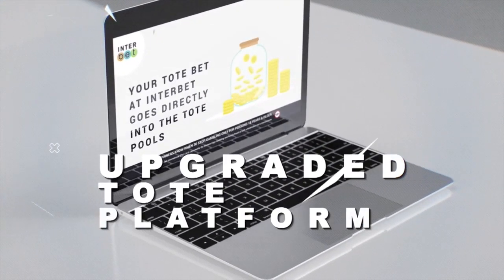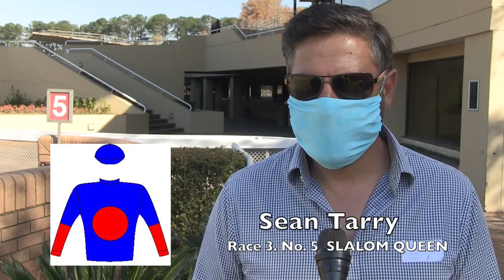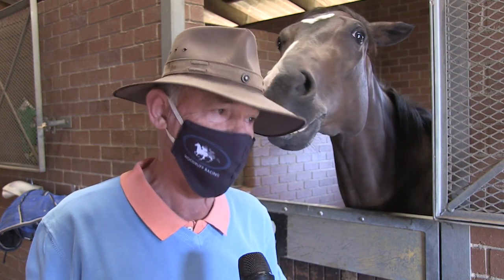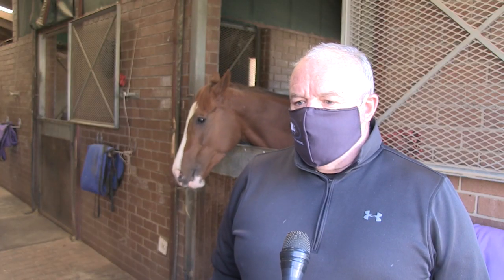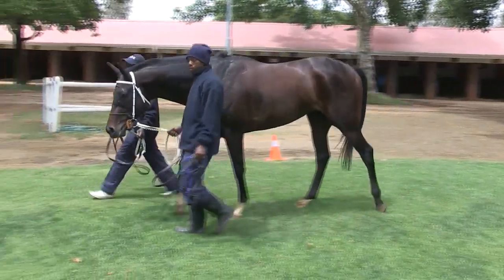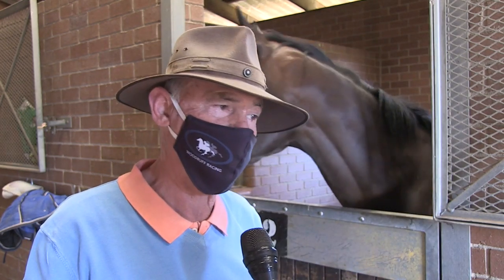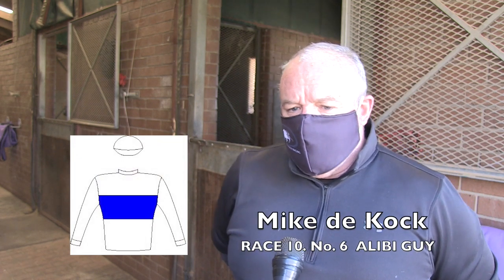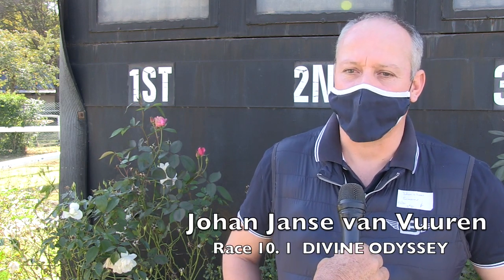INTERBET, SUSTAINING THE GAME. THE INSIDE TRACK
Horseracing has added another gem to their Tiara as  Mary Slack’s Wilgerbosdrift Stud have renewed their Triple Tiara sponsorship for another three years.

The Triple Tiara this year consisted of alternate first legs, the R1-million Grade 1 Avontuur Estate Cape Fillies Guineas at Kenilworth (won by Majmu) and the R500,000 Grade 2 Wilgerbosdrift Gauteng Fillies Guineas on the Turffontein Standside track (won by Siren’s Call) . The second leg was the Grade 1 R1-million Wilgerbosdrift SA Fillies Classic over 1800m (won by Siren’s Call) and the third leg will be the Grade 1 R1-million Wilgerbosdrift SA Oaks over 2450m. The last leg will be run at Turffontein on Saturday 25 April. There is a R1-million bonus for any horse

The series was given a massive boost when the great Mike de Kock-trained Igugu became the first horse to win all three legs in 2011. Ormond Ferraris-trained Cherry On The Top also brought huge excitement to Turffontein and the racing fraternity around the country when emulating Igugu in 2013 and her owner and breeder Bridget Oppenheimer was on course to cheer her on. Fittingly, “Mrs O” became the first person to own both a Triple Crown winner (Horse Chestnut) and a Triple Tiara winner and her Mauritzfontein Stud bred both of them too.